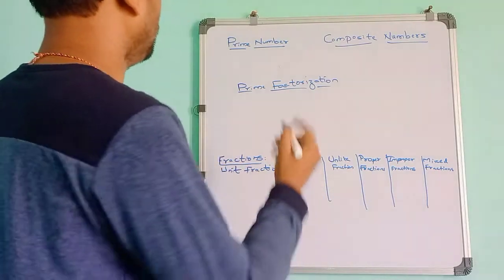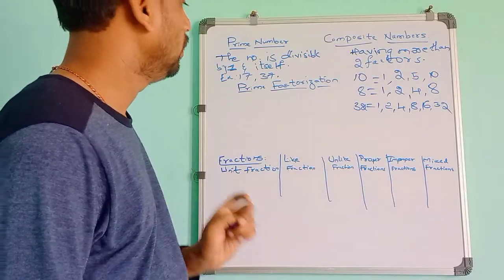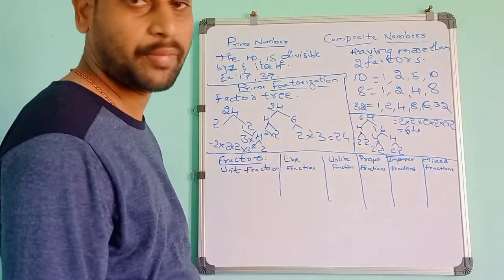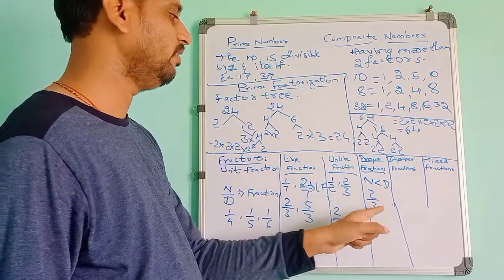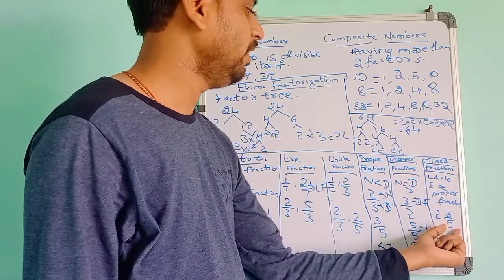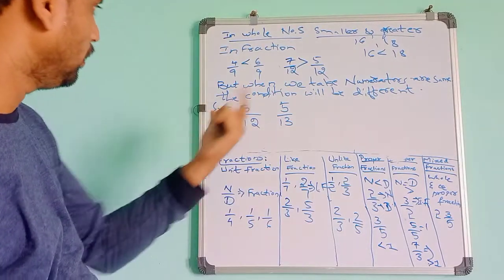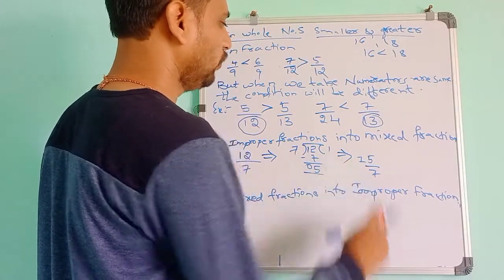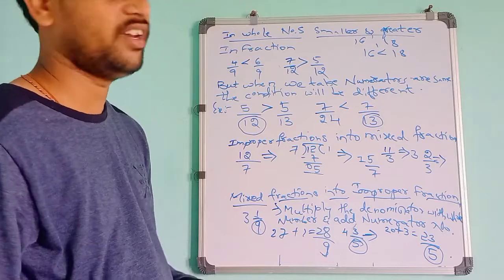Prime numbers and Fractions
Prime numbers,composite numbers, prime factorisation and Fractions-Like,unlike,proper,improper,mixed and conversion of fractions